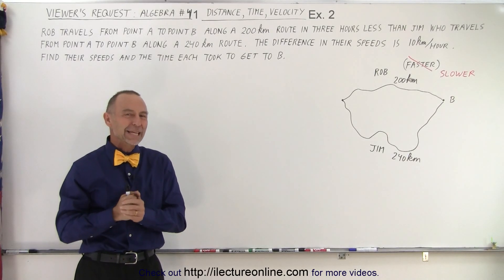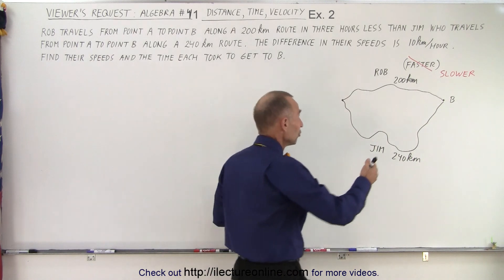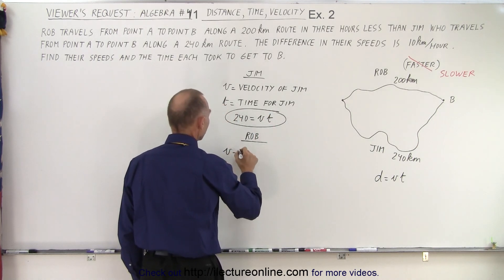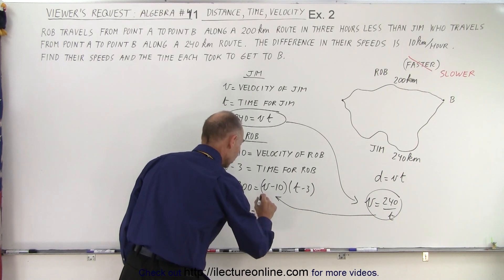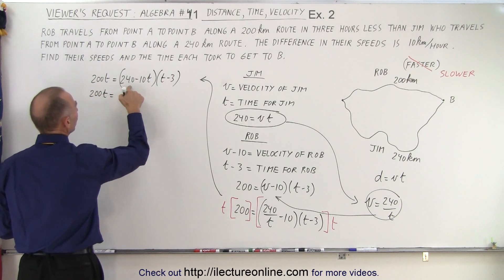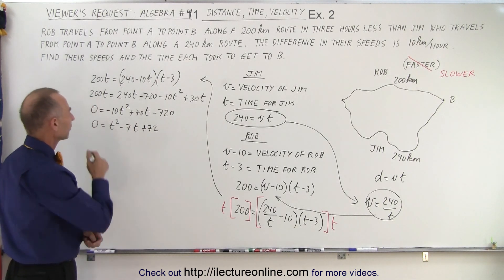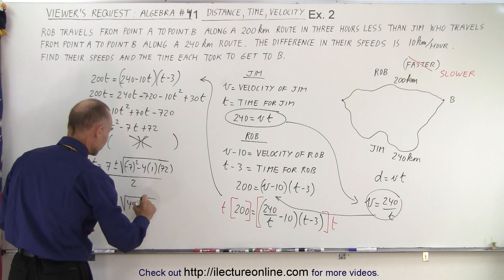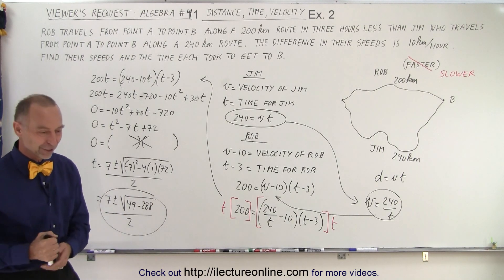Viewer's Request: Algebra #11: Distance, Time, Velocity: Ex. 2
Algebra Distance, Time, Velocity (Assuming Jim’s velocity is FASTER.)
Rob travels from point A to point B along A 200km route in three hours less than Jim who travels from point A to point B along A 240km route. The difference in their speed is 10km/hr. Find their speeds and the time each took to bet to B.

Title search on other platforms:  Viewer's Request: Algebra #10: Distance, Time, Velocity: Ex. 1

Title search on other platforms:  Viewer's Request: Algebra #12: How Old Is Ann?  Can You Solve This?